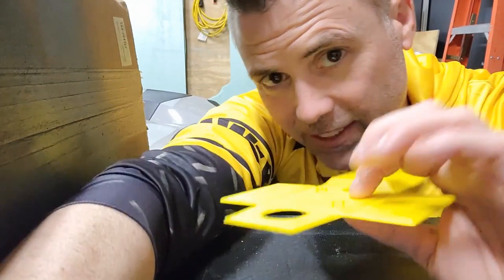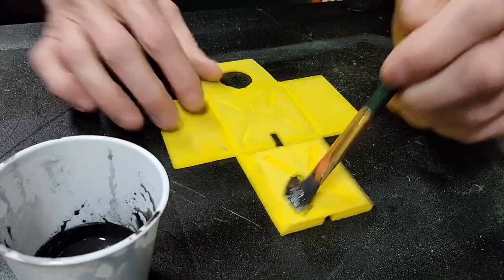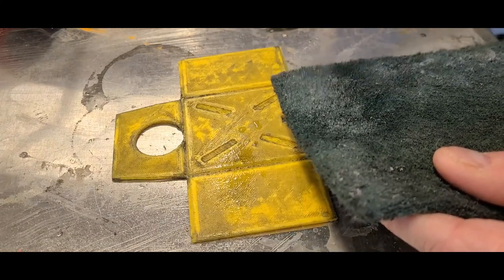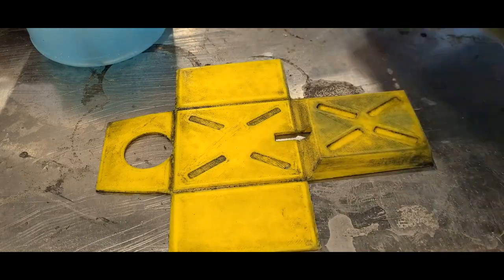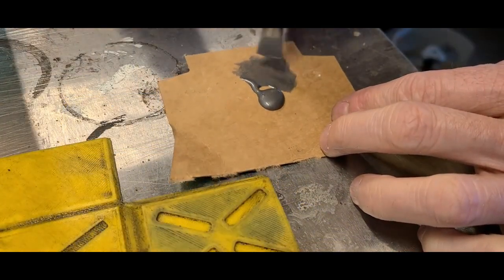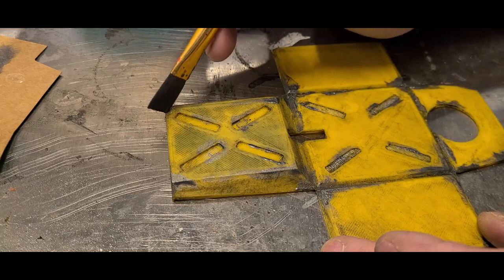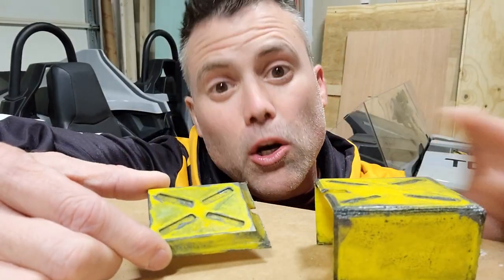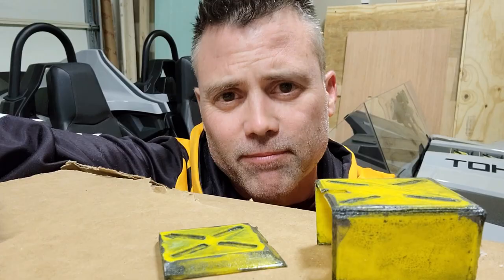2 Color Weathering Effect - Paint Trick - Super Easy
This is the 2 color weathering effect. I call it this because it only takes two colors to achieve a great weathering effect that only takes minutes vice hours. This weathering paint trick gives you an awesome cracked paint and weathered paint effect. This paint effect works great if you're in a hurry or don't want to spend hours on a piece.  This is a great way to paint multiple model pieces at once.

Paint in this project:
Silver Metallic
My Favorite Clear Coat